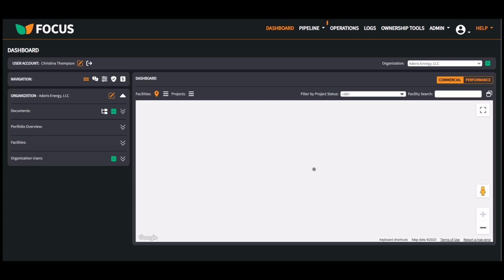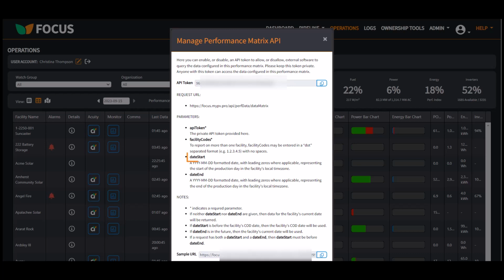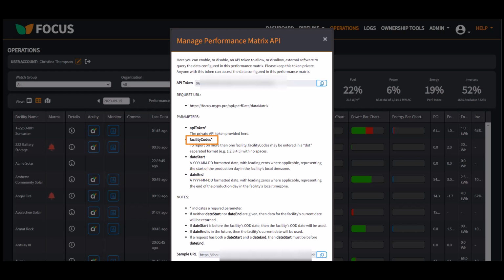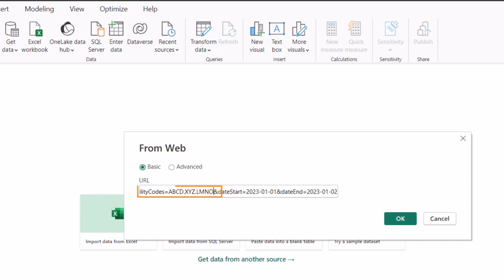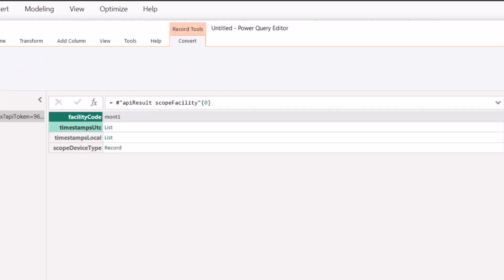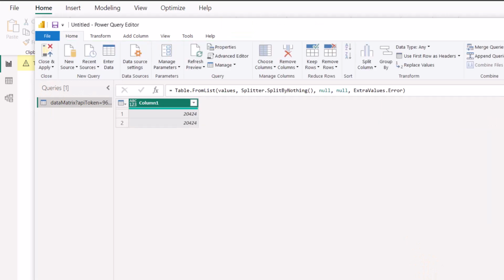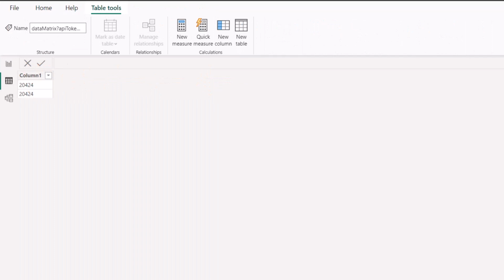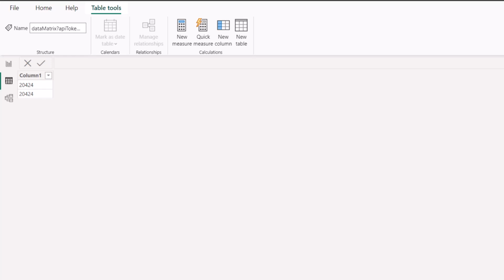API Ingestion into Power BI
No code APIs allow users to access data from Acuity into Power BI.